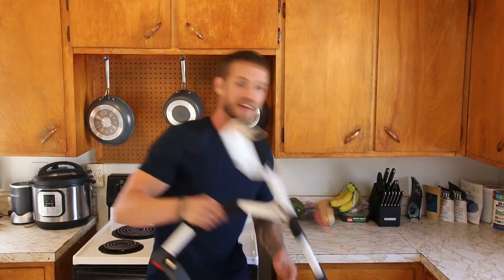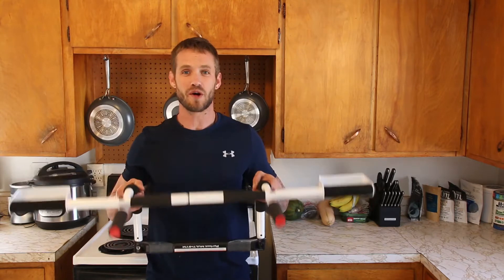Awesome Full Body Home Workout!!!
Stuck in the house? Can't get to the gym?  Me either, that's why I created this quick, absolutely brutal full body home workout!  It is really effective I think!
All you need is a pullup bar, I got mine from Walmart for $25.
Here's what you do:
10 explosive pullups, no rest, 50 bodyweight squats, no rest, 10 hanging leg lifts, 30 sec rest. That's one set!  Perfrom the set 3x total to complete the workout!